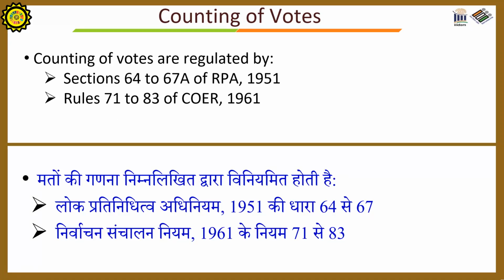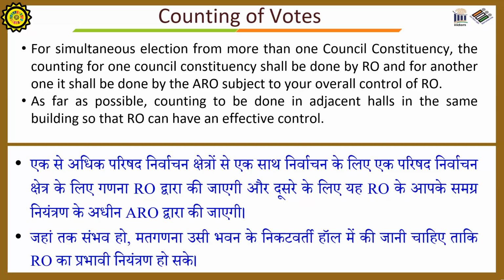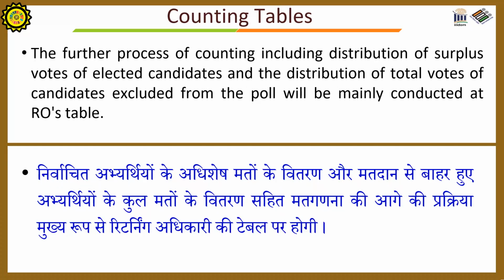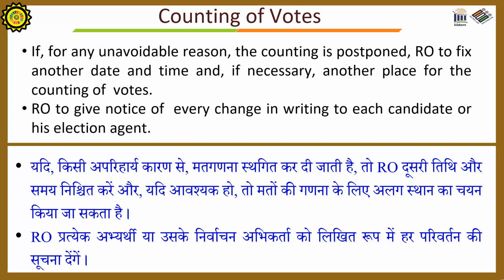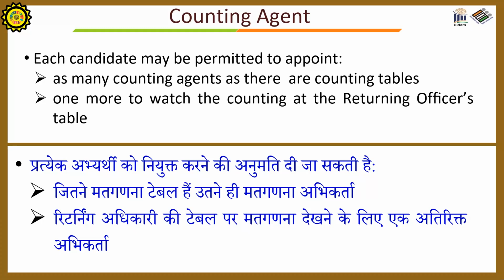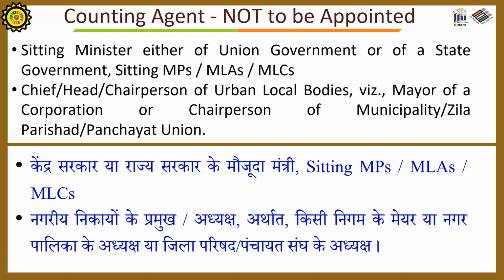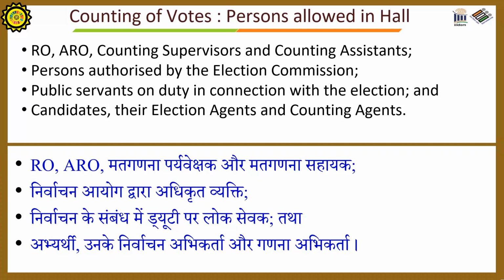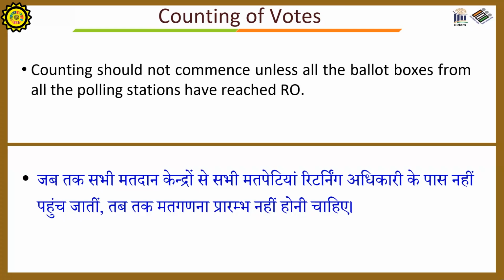State Legislative Council Election :- Pre-Counting Arrangements